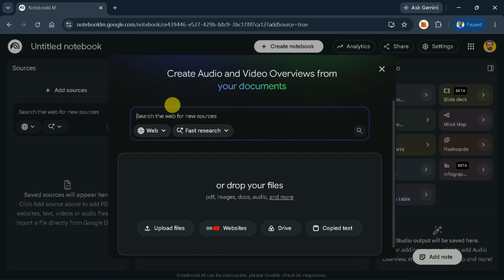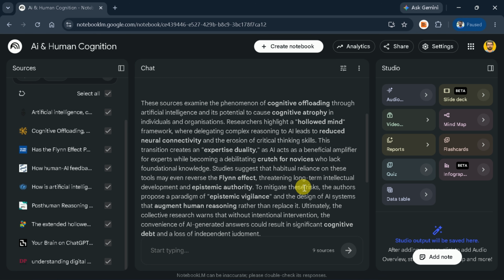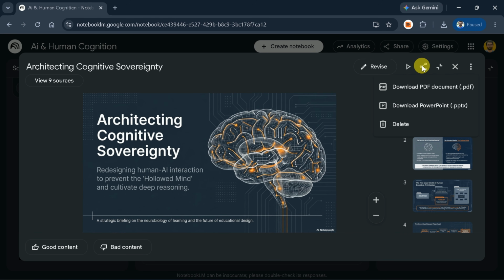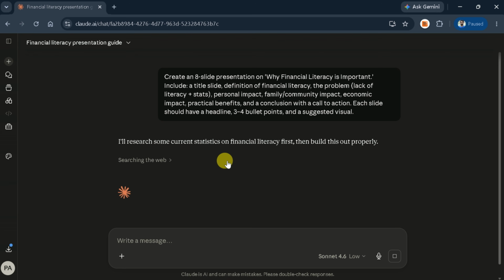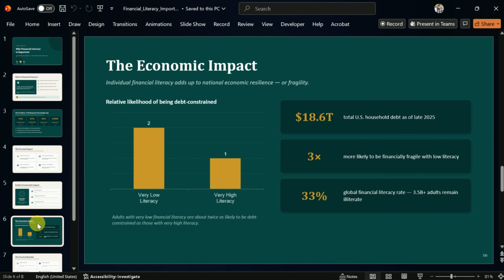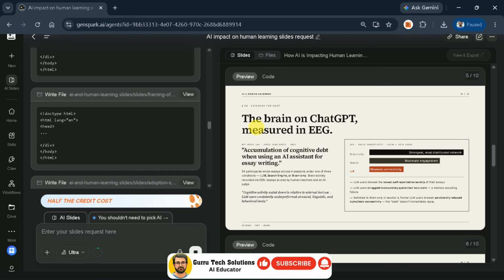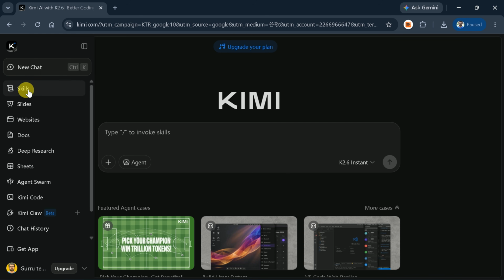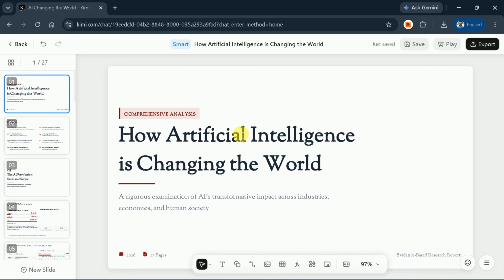4 Free AI Tools That Create Stunning PowerPoint Presentations (No Paid Subscriptions Needed)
4 FREE AI Tools That Make BETTER PowerPoint Slides Than PAID AI Tools |  Stop Paying for PowerPoint Tools! 4 FREE AI Tools That Make Stunning Ai Slides

Tired of paying for premium tools like Gamma, Canva, or Tome just to create a professional PowerPoint presentation? In this video, I'm showing you 4 completely FREE AI tools that can generate stunning, professional slide decks in seconds — no design skills, no subscriptions, and no hidden costs required.
You'll learn how to use NotebookLM, Claude, GenSpark AI, and Kimi AI to turn any topic or idea into a fully formatted PowerPoint presentation, complete with title slides, content slides, and polished visuals — all ready to download as PPTX or PDF.
Whether you're a student working on a class assignment, a professional preparing for a work presentation, a content creator, or just someone who needs a quick and easy presentation without spending any money, this video has you covered from start to finish.

What You'll Learn In This Video:
~ How to use NotebookLM to research topics AND generate slides automatically
~ How to create detailed, prompt-based presentations using Claude AI
~ How to use GenSpark AI's Slides feature with advanced editing options
~ How to generate quick presentations using Kimi AI
~ How to download your finished slides as PPTX or PDF files
~ Tips for writing better prompts to get higher-quality AI-generated slides

Timestamps:-
00:00 – Intro
00:40 – NotebookLM by Google
04:01 – Claude AI
06:18 – GenSpark AI
08:15 - Kimi AI
09:54 - Ending

We Provide the Following Services:
~YouTube Automation
~YouTube Manager